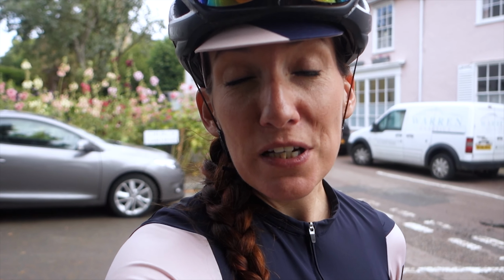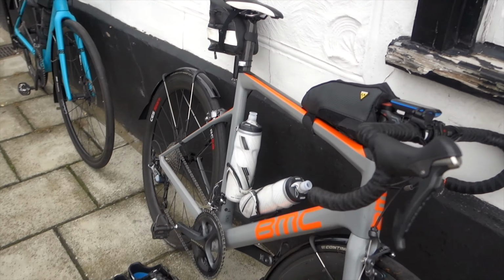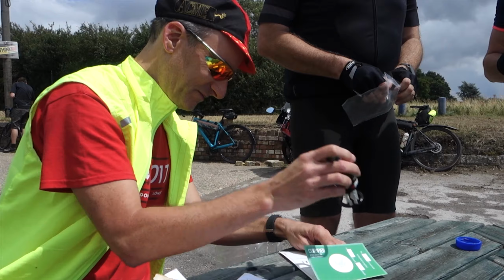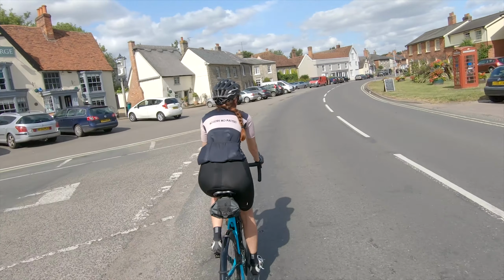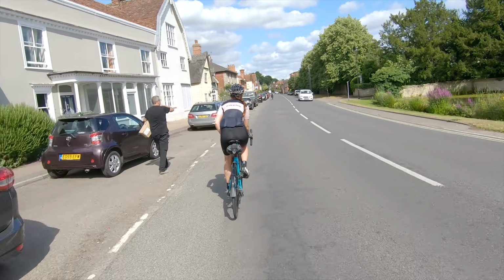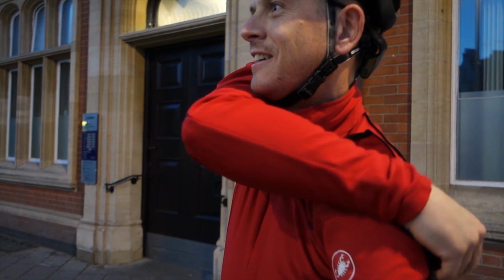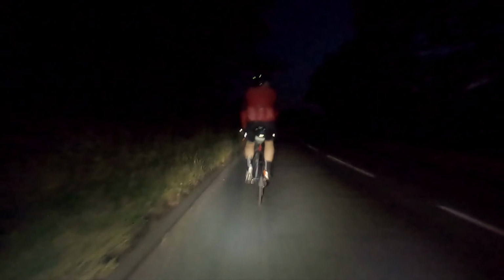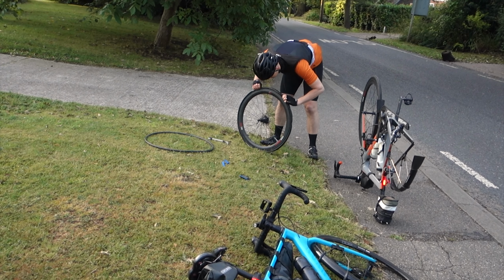The Ups and Downs of a 400km Ride | Super Randonneur Journey the 400km Audax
For me, one of the important parts of long rides is to try not to dwell on things when they go wrong, though it's easier to giggle when it's your husband who's been pooed on not you! 😂 Watch to see the ups and downs of emotion on a ride that lasts just over 25 hours.

This was the penultimate ride of the series of rides I'm doing to achieve Super Randonneur status. It was a 400km Audax called the Kingdom of the East Saxons organized by Tom Deakins. We were very well looked after by all the volunteers, a big thank you to all, especially those that stayed up all night for us.

A big thank you to Olight who supplied us with their M2R Warrior light and bike mount.  The visibility the Olight gave us at night made riding so much easier and we felt that we were very visible to other road users.  and they have supplied me with a 10% discount code for you you to use as well OlightUK2019. They are really solid lights and have a magnetic attachment for easy charging while riding.

📰 Sign Up for the One Less Car Newsletter here to be the first to find out about live Q&A's, contests, outlet sales, as well as tips and information to make sure you enjoy your ride

🛍️ One Less Car Shop for the best cycling accessories for those who get around by bike

Vlog Camera: * wireless mic
Shotgun Mic: *
Pixel 2: *

**LINKS TO THE ONE LESS CAR SHOP, thank you for your support. 💗💗💗